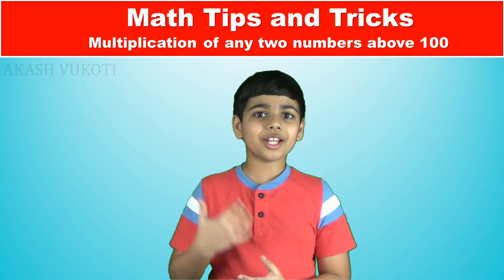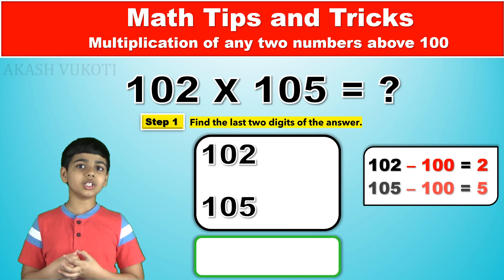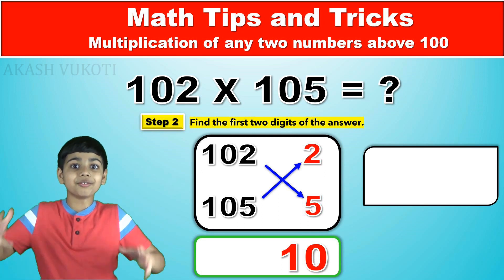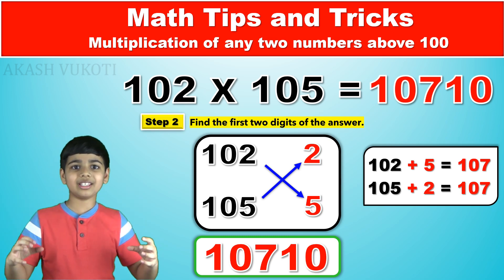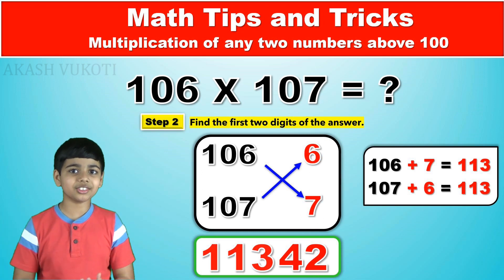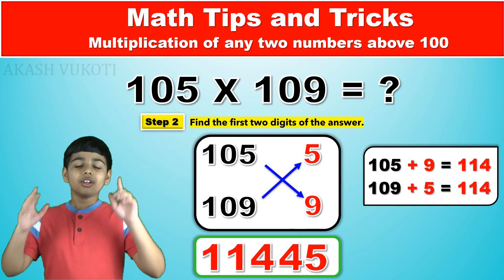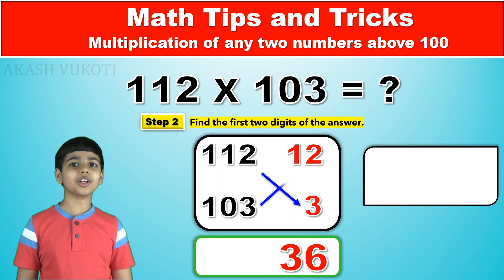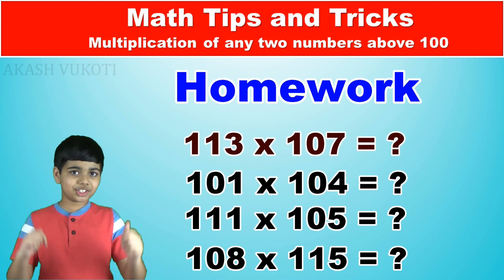Multiplying two digit numbers near to and above 100 | Vedic Math | Math Tips and Tricks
Here is the fast and easy math trick to multiply any two numbers close to but above 100.

Answers to the homework:
 113 x 107   =  12091
 101 x 104   =  10504
 111  x 105  =  11655
108 x 115    =  12420